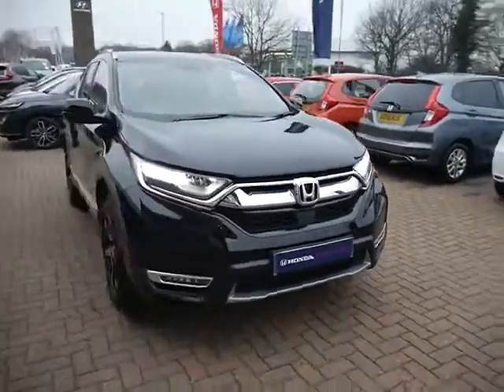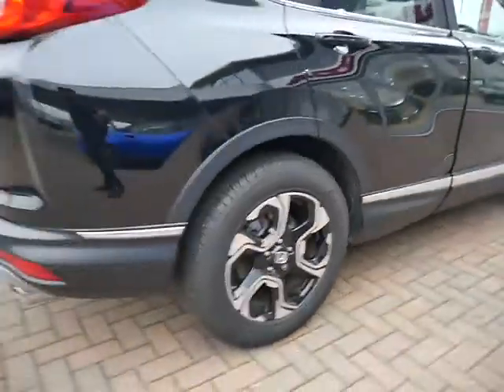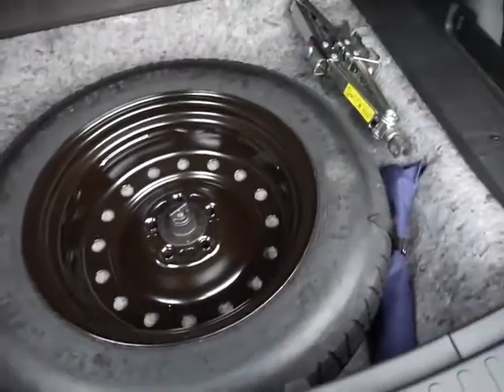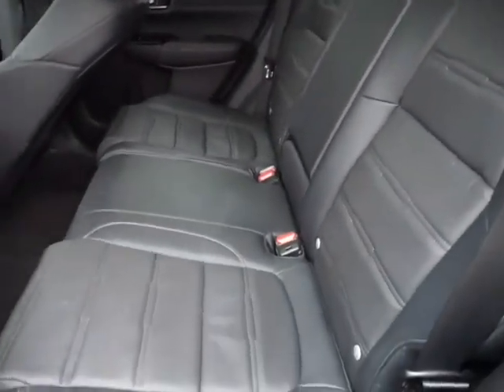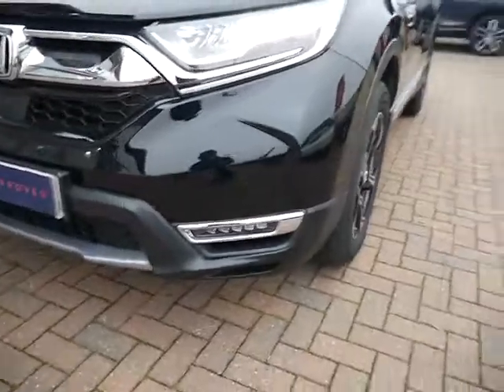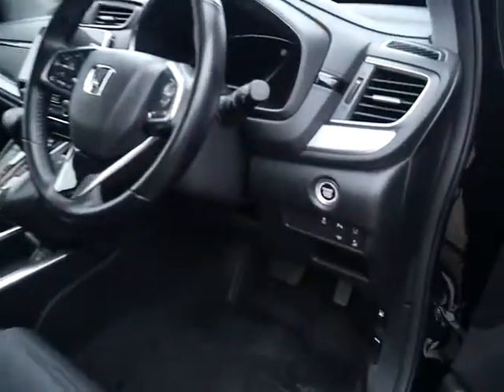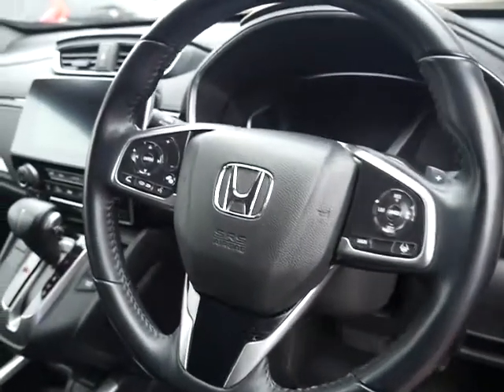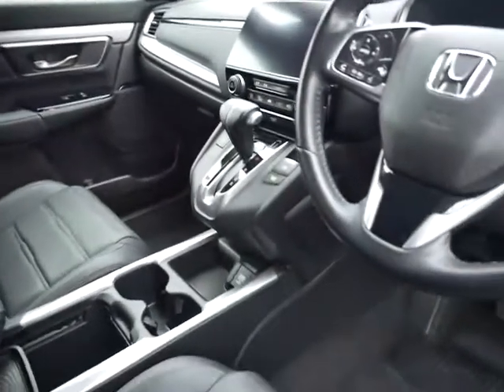RV70YLX - Used Honda CR-V 1.5 Petrol Automatic. Great condition & low mileage